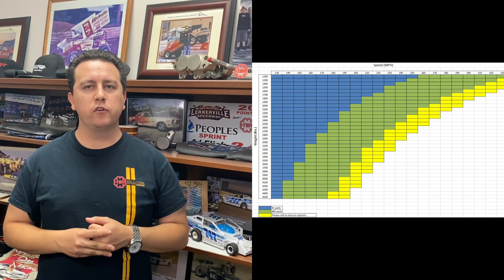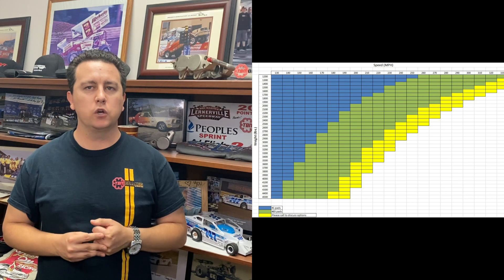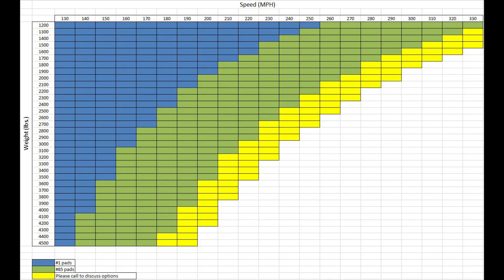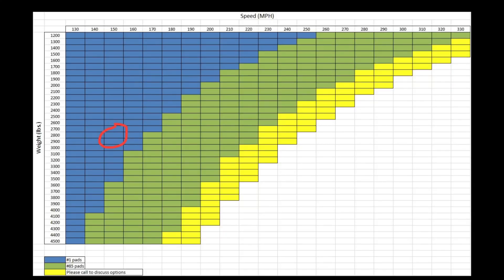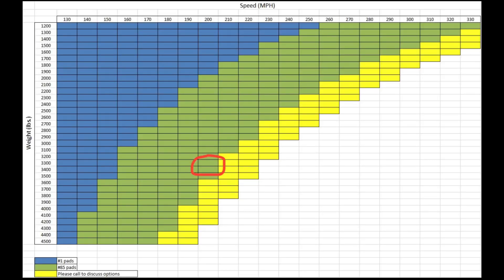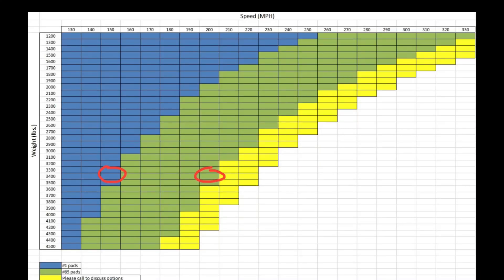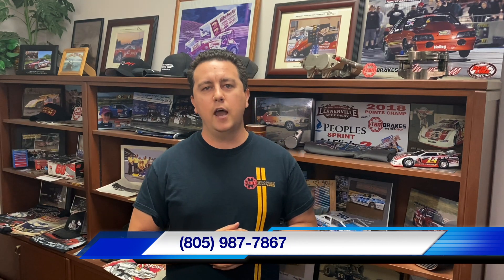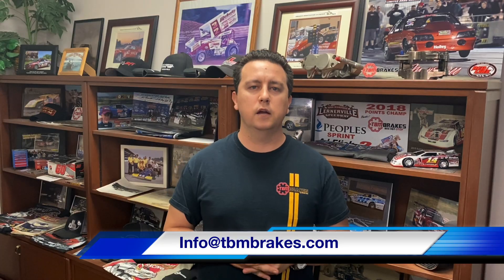Choosing the right TBM Brake Pad Compound for Drag Racing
Are you using the correct pads for your specific application? Jason gets into the nitty-gritty on which compounds are best for which uses, the two most important factors being your vehicle's weight and speed.